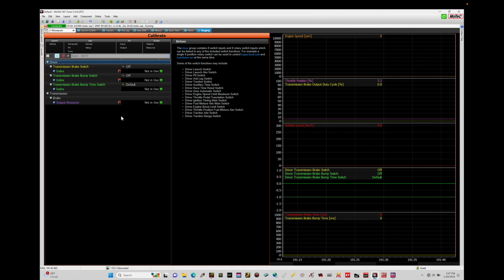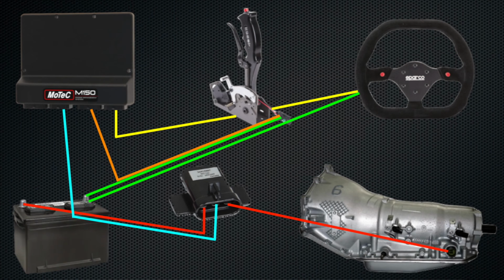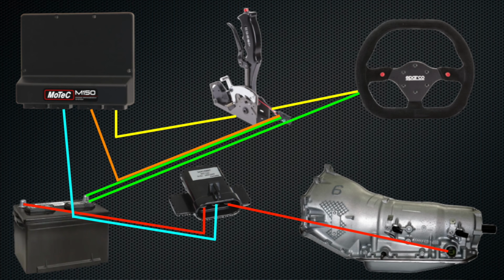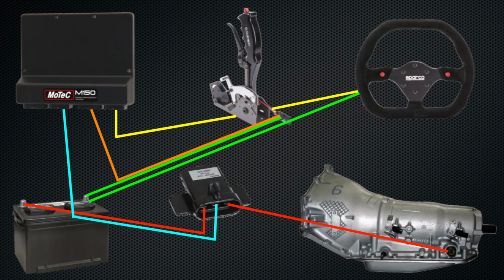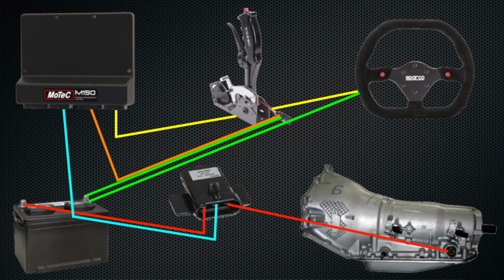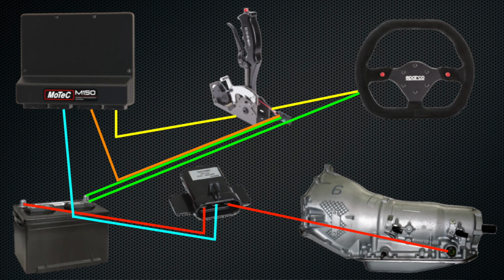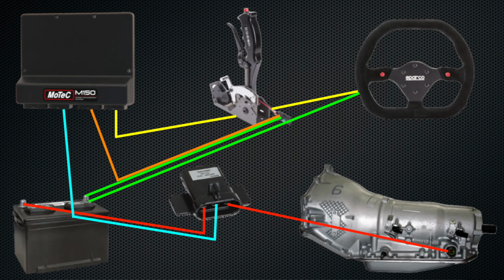Motec M1 Training Course Part 88: Transbrake Bump | Evans Performance Academy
Motec M1 Training Course Part 88: Transbrake Bump walks you through how to set-up and program transbrake control and bump feature in Motec M1.